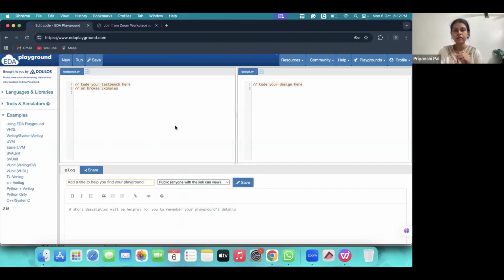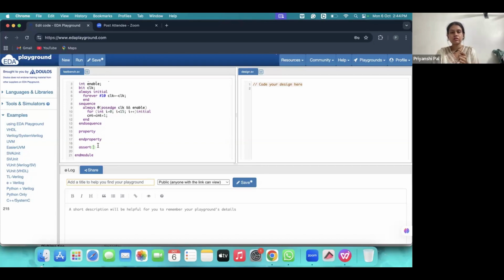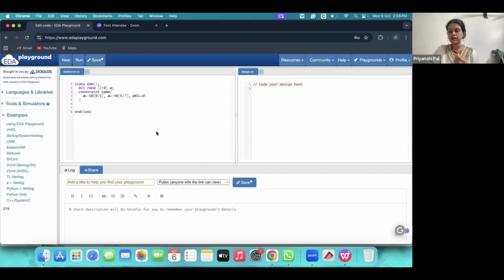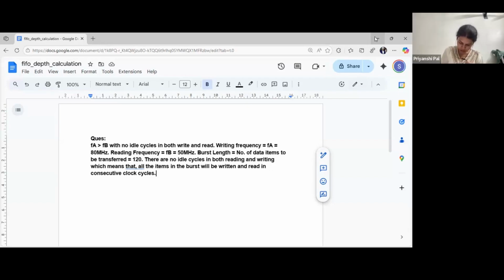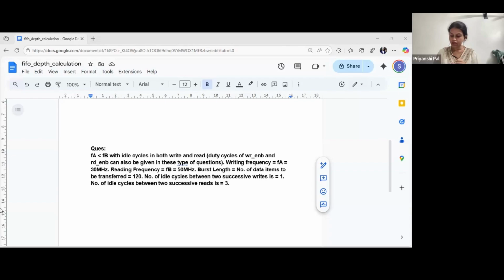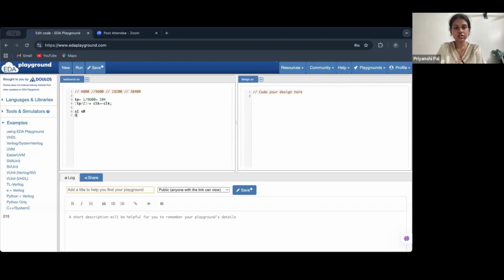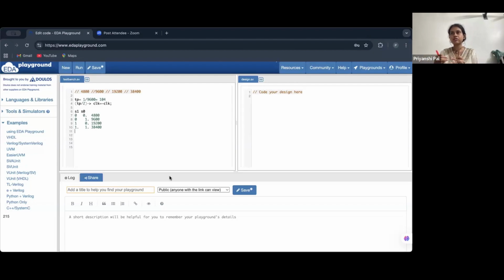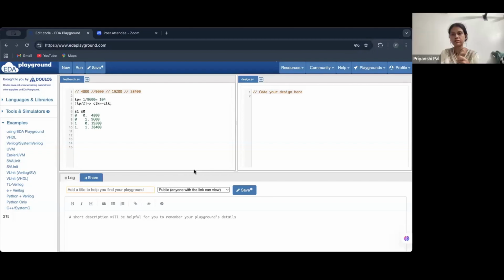RTL DESIGN VLSI Real Time Mock Interview | Download VLSI FOR ALL App | Best VLSI Training in INDIA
For detailed Syllabus and queries